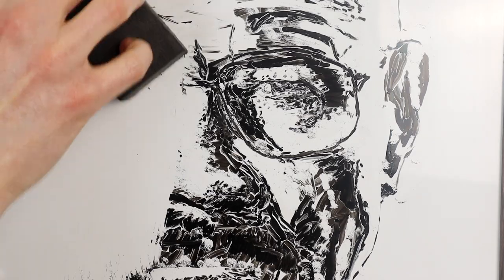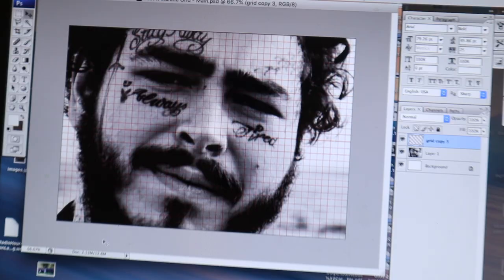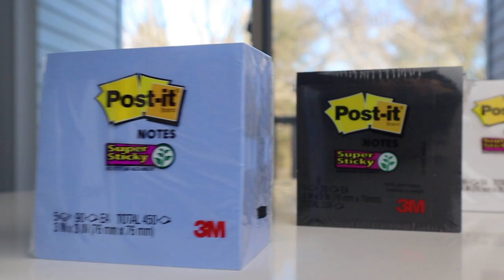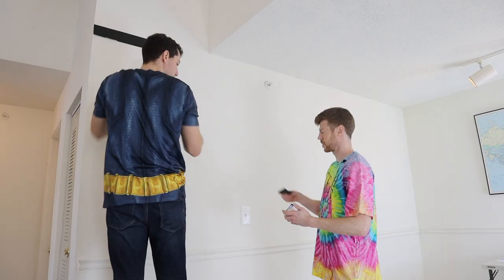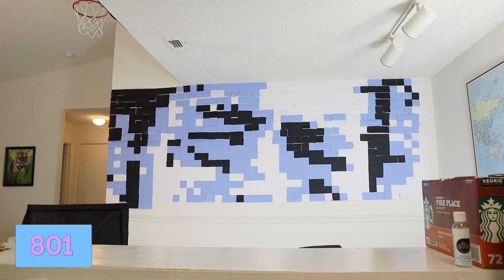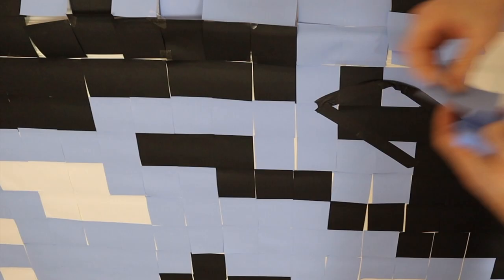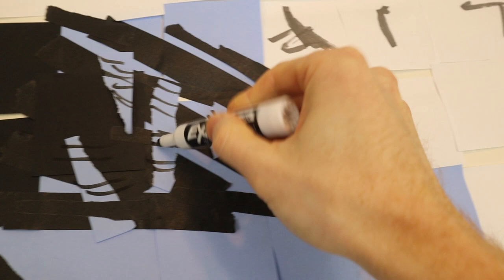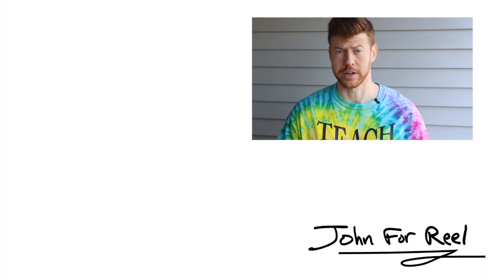POST-IT Malone?? Post Malone Post-it + Tape Art Mural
Per the request of a couple of friends, my roommates and I set out to create Post Malone out of Post-its. What starts as a grid of post-its, becomes a full on mixed media project. Will it work out or will Post-it Malone be singing "I Fall Apart" ???

Dedicated to Mrs. and Mr. Stripes